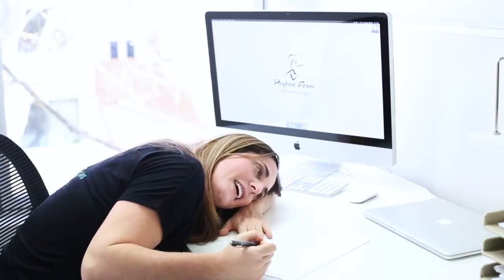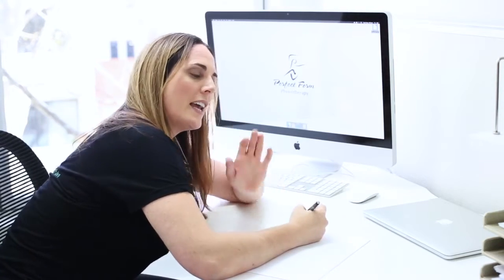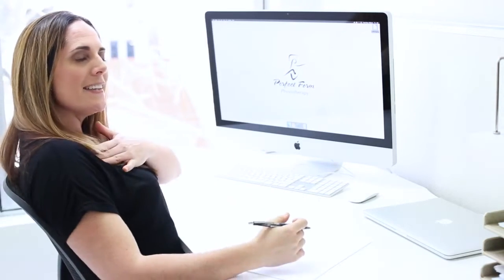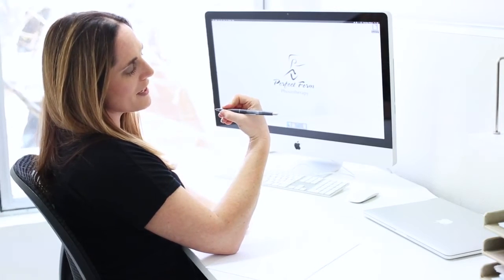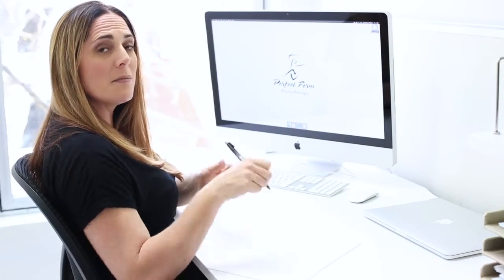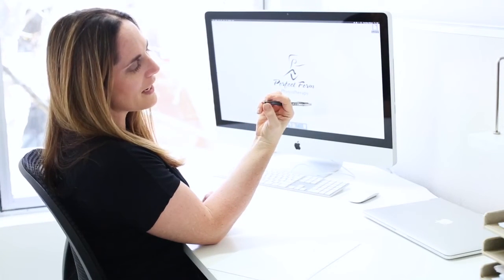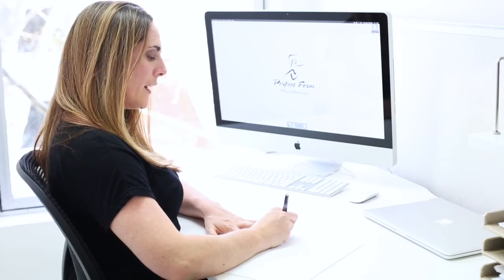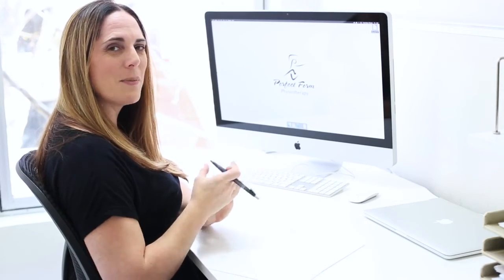Episode 1: How to hold a pen when you're hypermobile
Learn how to deal with it and what its true causes are by visiting our

This is the first video in our Hypermobility Hacks series that deals exclusively with Hypermobility.

Don't know how you developed Scoliosis? Maybe this video will give you some answers. Many people struggle with hypermobility everyday in one or more areas of their bodies. Some things that you may have noticed could be scoliosis and/or difficulty holding a pen and taking notes for long periods of time, for example at school, during lectures or at a job. Try out some of Lisa Howells hacks to tackling the struggles of hypermobility, and hopefully you will notice a difference both in the classroom or workplace, and in everyday life as well.

We run a large selection of Dance Teacher & Health Professional Training workshops all around the world. Keep an eye on The Ballet Blog for upcoming locations near you!

For hardcopies of any of my books please visit my author page on Amazon

Like us on Facebook: My Lisa Howell The Ballet Blog Perfect Form Physio Follow us on Instagram: Lisa Howell - @lisa__howell The Ballet Blog - @theballetblogofficial Perfect Form Physio - @perfectformphysio For more detailed articles on dance medicine and rehabilitation